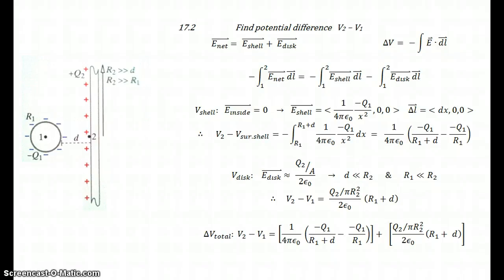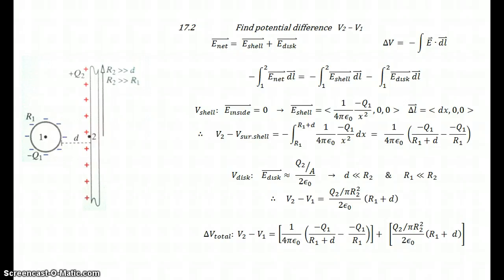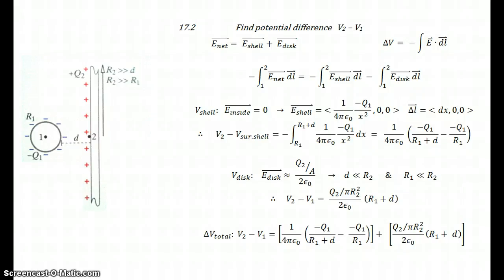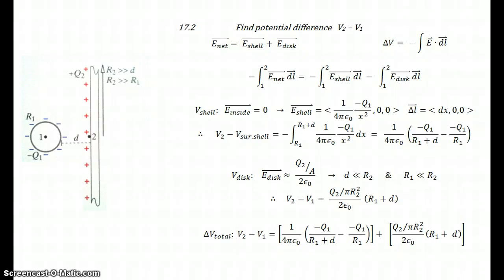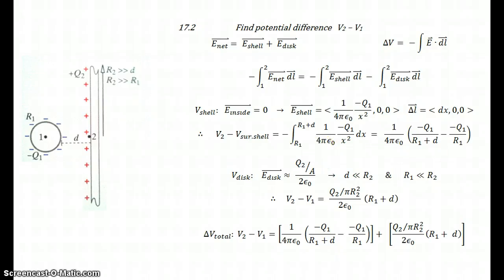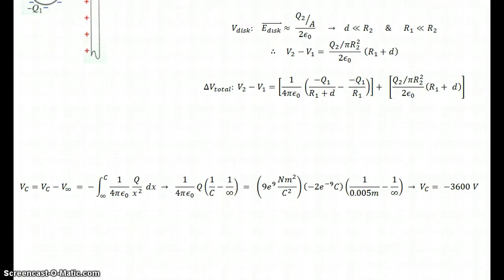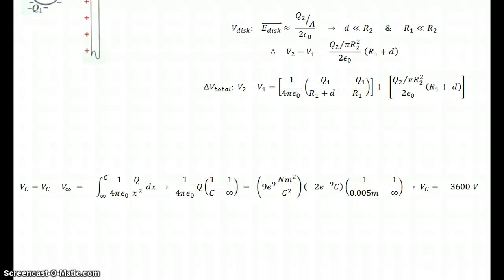17.2-2nd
Potential of insulators and conductors